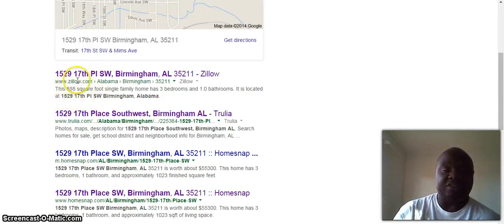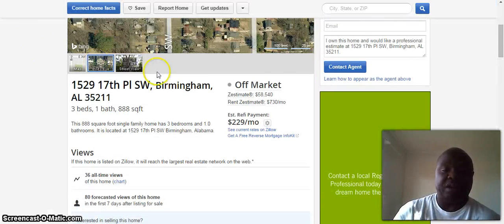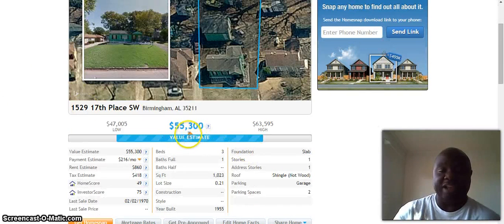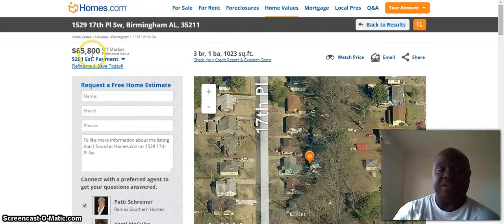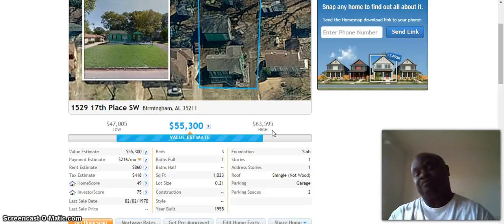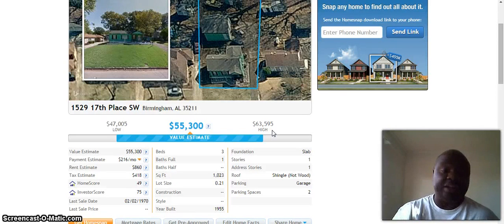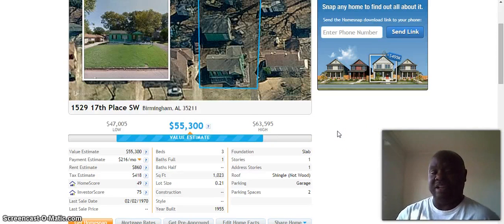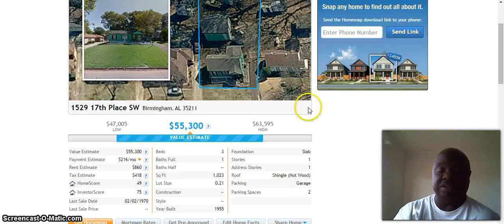How to Calculate After Repair Value (ARV) in 60 Sec for Wholesaling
- Knowing how to calculate after repair value aka ARV is everything for wholesaling and real estate investing in general.  This is wholesaling houses 101  at it’s basic level when learning how to flip a house with no money.

How to Calculate ARV's in 60 Seconds Step by Step To Wholesale Houses With No Cash or Credit

This is the most important step that must be understood in order to wholesale houses.  ARV or After Repair Value simply means what will a house appraise for in excellent condition.  This is needed to know if you actually have a deal or not compared to what the seller is asking for the house.

In this video I will show you how it can be done very fast and most importantly FREE.  When i started wholesaling houses (real estate investing) these sources didn't exist and I had to pay for the info.  The process of wholesaling houses is still the same compared to when i started but there are many more tools out there for beginning real estate investors to take advantage of mostly free.

Remember, it's ok to make mistakes but the great thing about wholesaling houses is you will only loose time and not money.  One thing we do know if you don't take action you can't a mistake or succeed.

Zillow.com
Homes.com
HomeSnap.com
Realtor.com
Trulia.coom

to download a free copy of my 1 page contract I’ve used since to 2003.

TicTok @askflipman